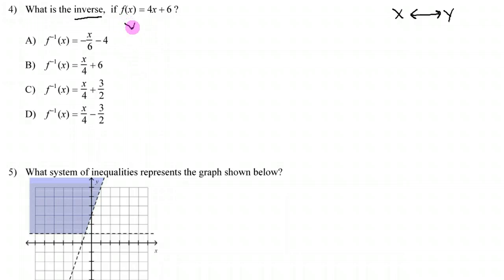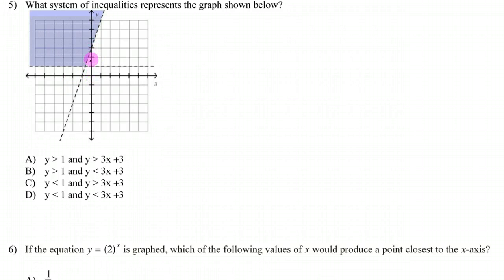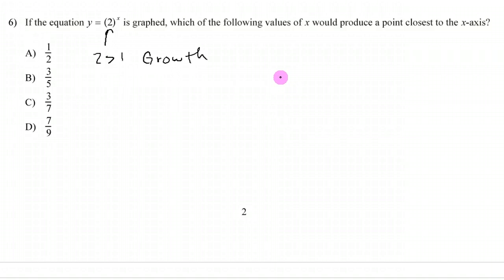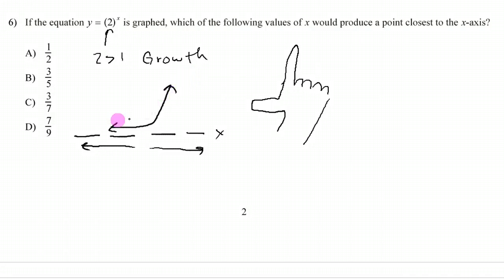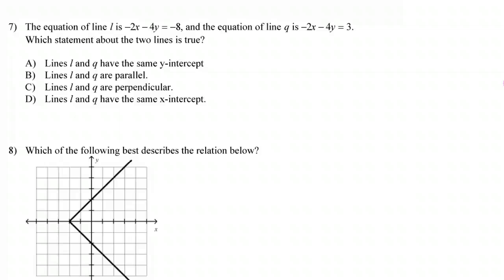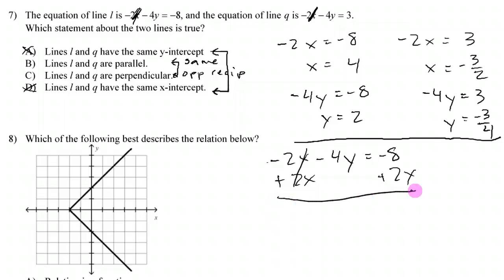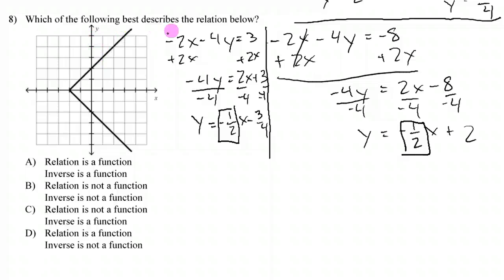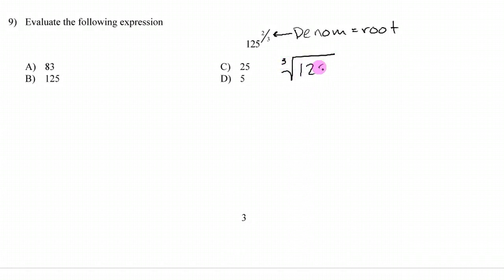Chapter 6 Makeup Numbers 4-9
Problems 4-9 on the Chapter 6 Test Make up assignment